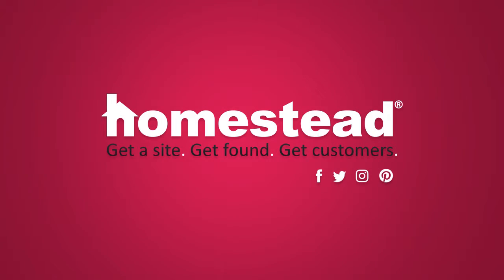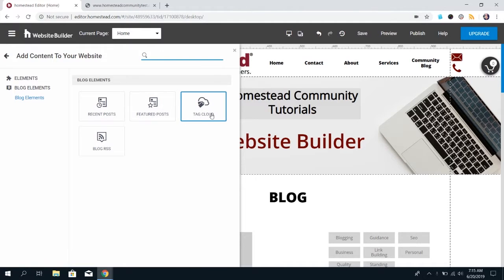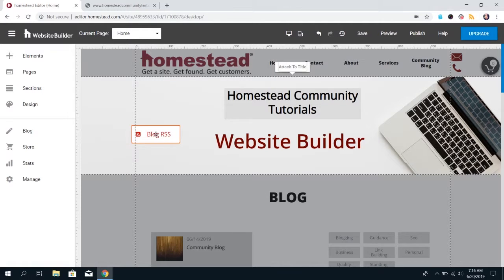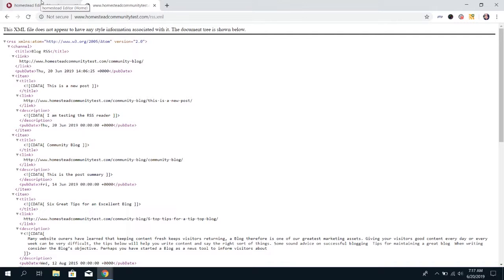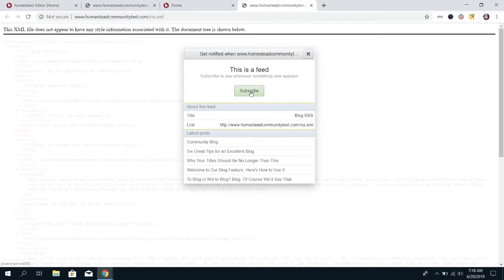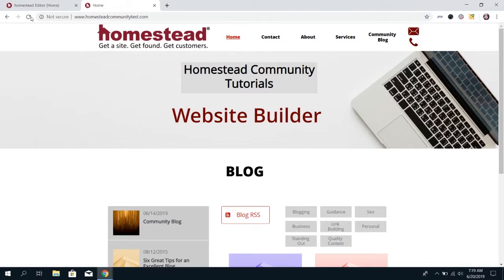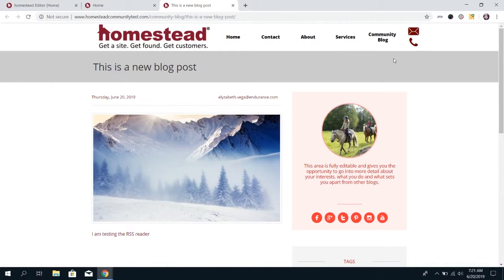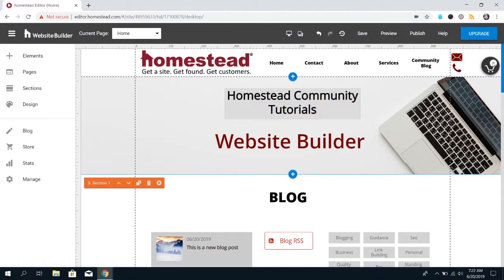How to Add an RSS Button with Website Builder